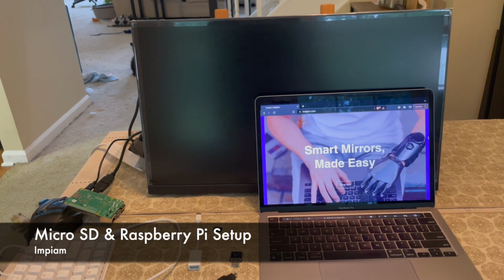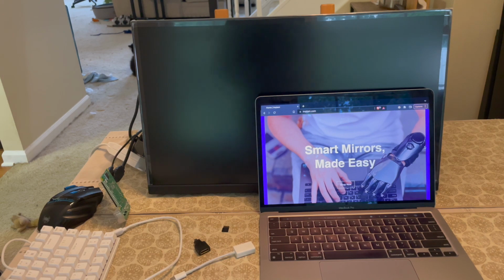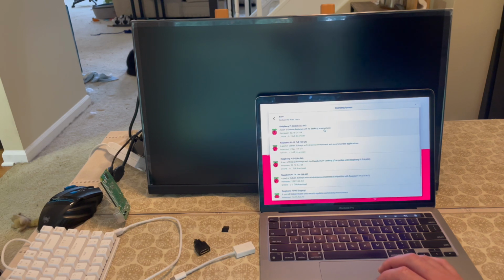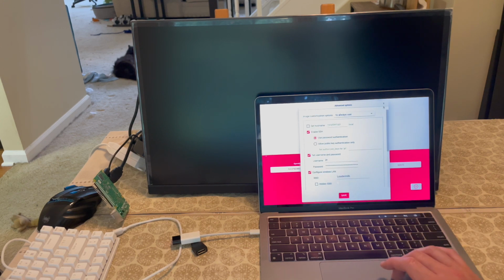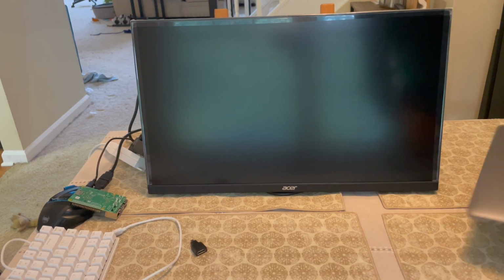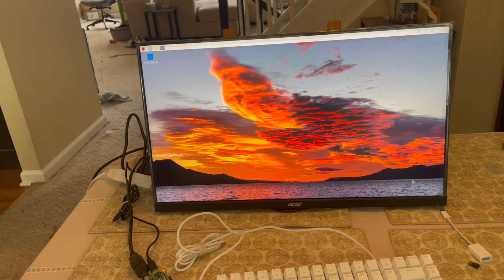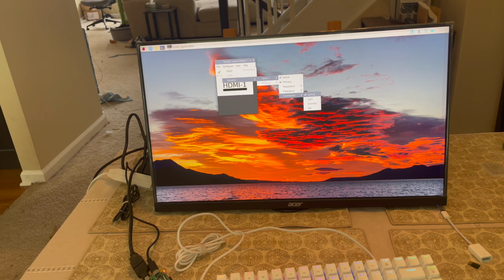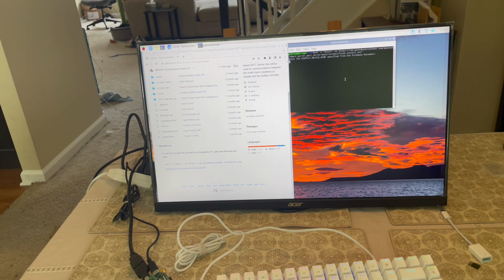Smart Mirror Micro SD & Raspberry Pi Setup - Impiam (updated)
This tutorial goes over how to set up your Micro SD card and Raspberry Pi with the Impiam software.

** UPDATE **
It seems the manufacturing of Acer KA242Y ABI monitors has changed. The notches open the case no longer exist, and I'm unsure if it's possible to take them apart.

** UPDATE **
Do not change the username from "pi" when flashing the SD card. The script depends on the logged in username being "pi".

You can use an HP VH240a monitor as an alternative. The sizing of this monitor is nearly identical, and you may not even need to debezzle it.